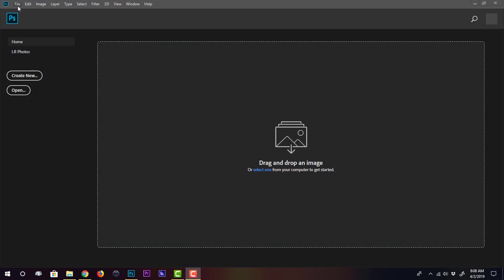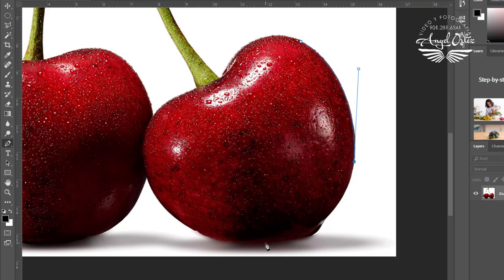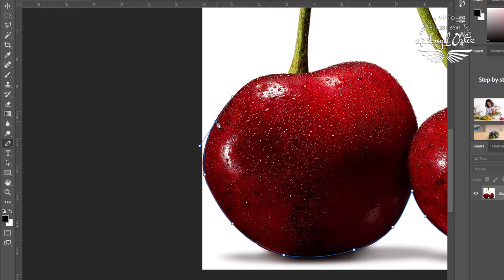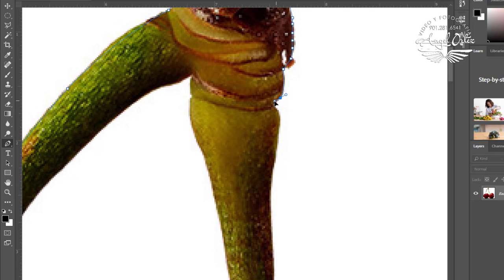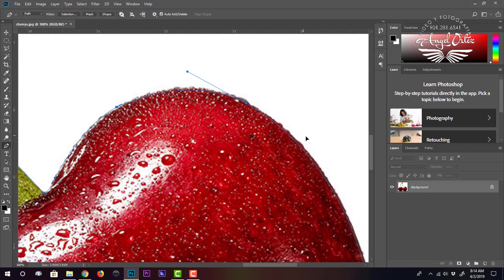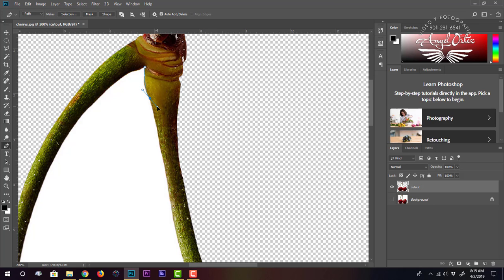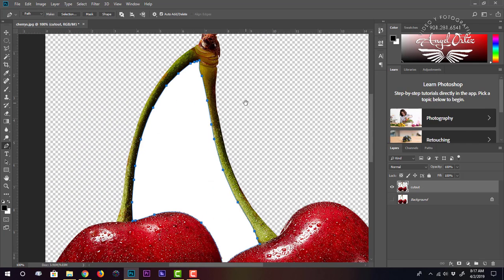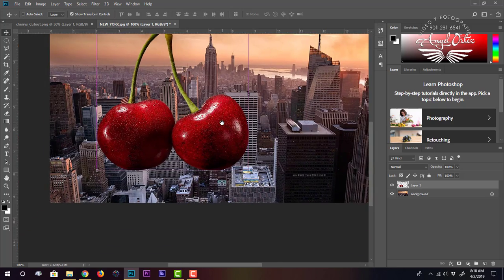05 Pen Tool Practice